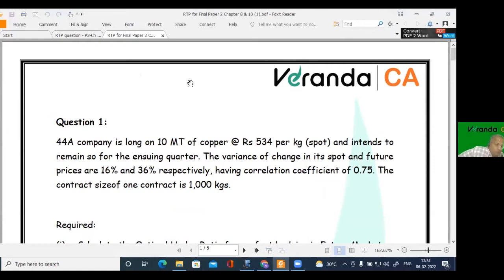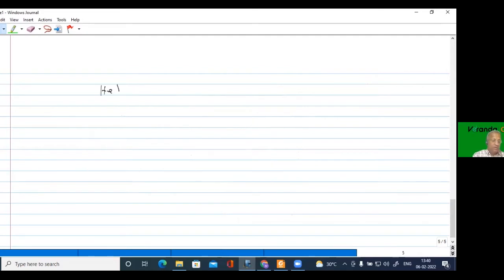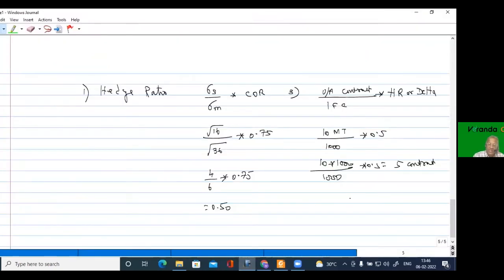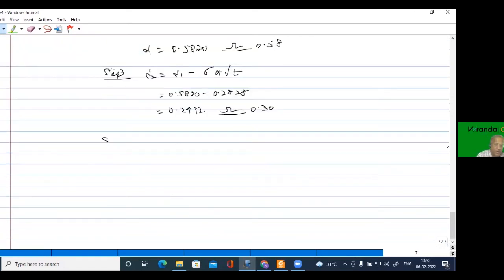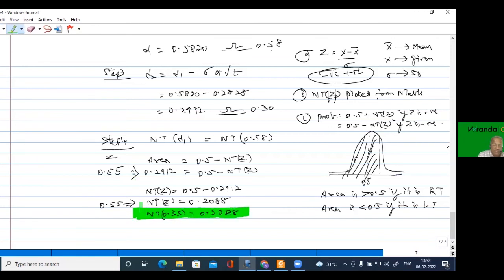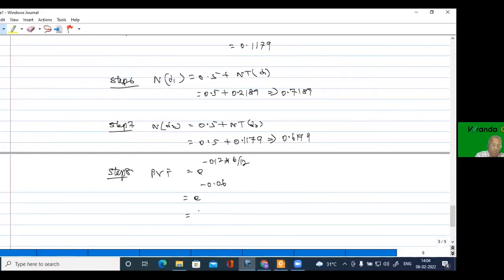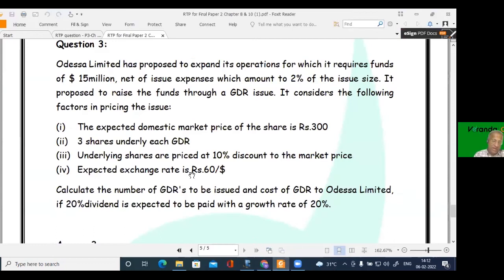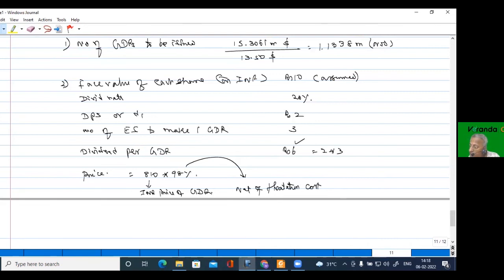CA Final SFM Chapter - 3. 4, 8 & 10 RTP for Nov & July 21 & May 20 | CA L. Muralidharan | Veranda CA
In RTP of Strategic Financial Management (SFM) under Chapters 3, 5, 8 & 10, we have covered questions in a simplified pattern for quicker learning.

00:00:04 Question 1 - CA Final SFM Nov 2021 - Question No. 44
00:11:58 Question 1 - CA Final SFM May 2020 - Question No. 25
00:31:08 Question 1 - CA Final SFM July 2021 - Question No. 17

In short, we have launched this Video Lecture for students like you who are looking for CA Final SFM Regular New Syllabus Applicable for Nov & July 21 & May 20.

CA Final SFM Chapter - 3. 4, 8 & 10 RTP for Nov 21 & May 21 | CA L. Muralidharan | Veranda CA